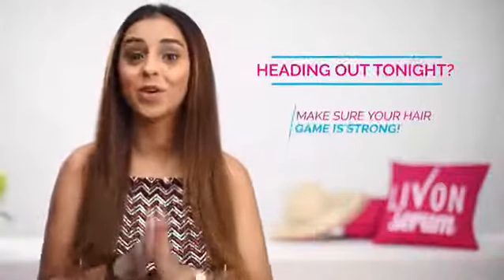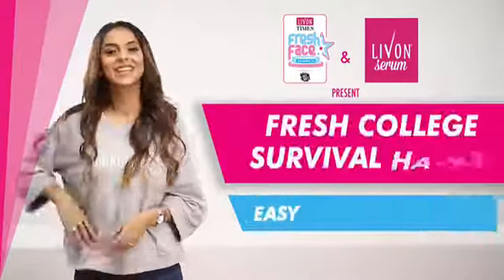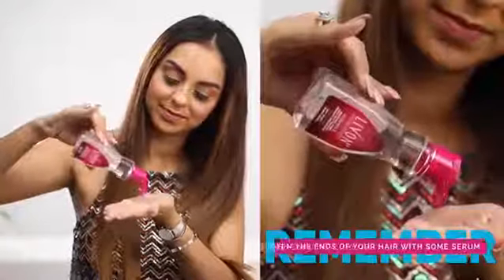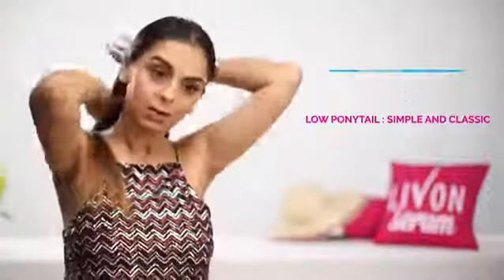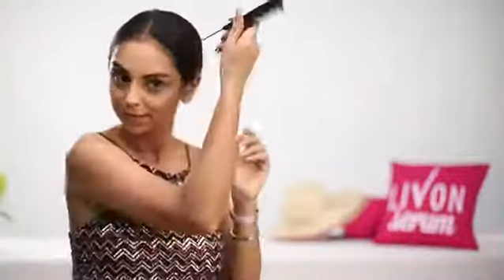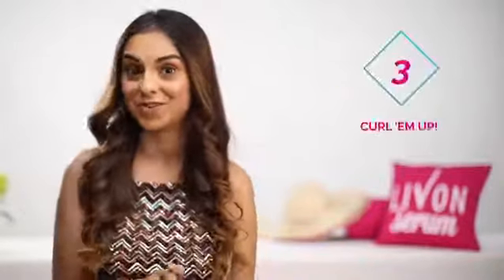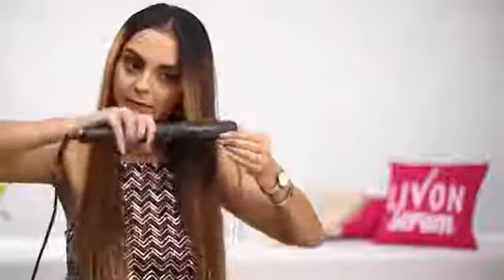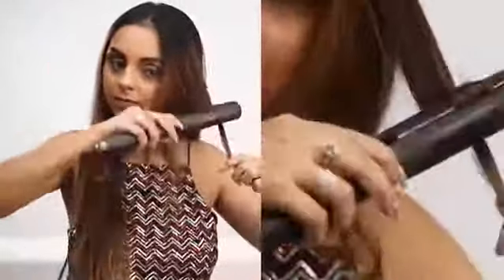Up Your Style Quotient In College With These Super Easy Hairdos Ft. Aanam C | Hair Hacks | Livon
Looking for easy to do college hair hacks? Check out this quick and easy  hairstyles and rule your campus look.

Steps for creating this hairdo:
For Look 1- Soften the ends of your hair with the Livon Anti-Frizz Sserum and straighten your hair for a sleek and stylish look!
For Look 2- Make a simple and classic low ponytail. Using the tail of the comb, pull out some strands from the ponytail to add a touch of style and personality to your hairstyle!
For Look 3- Curl em’ up! Take each strand of your hair and using a straightener, softly curl them upwards! It’s versatile, easy and simple!